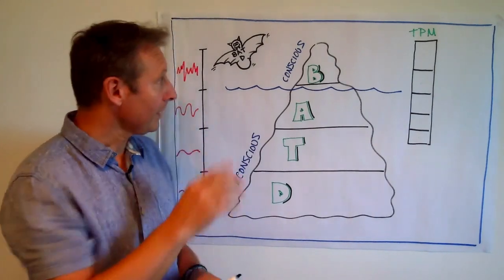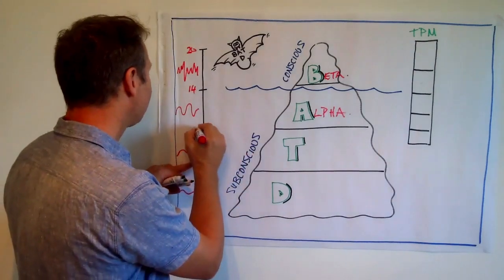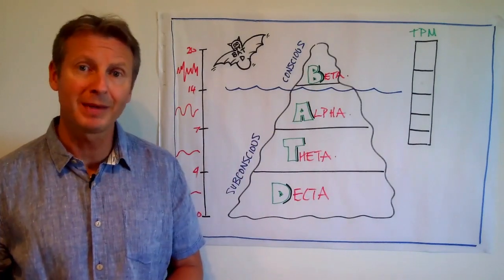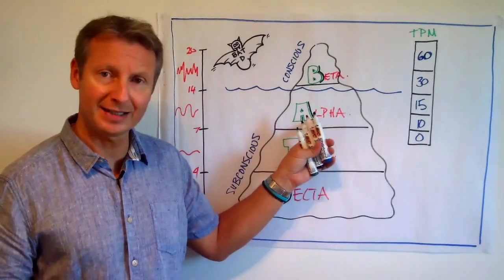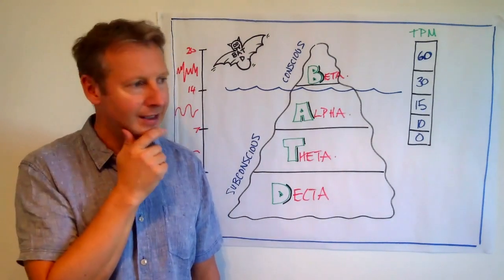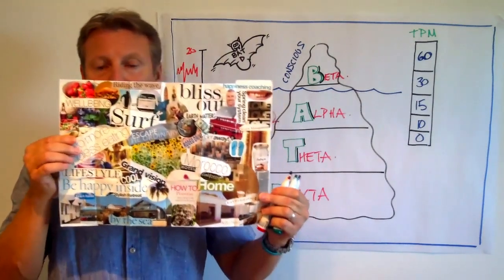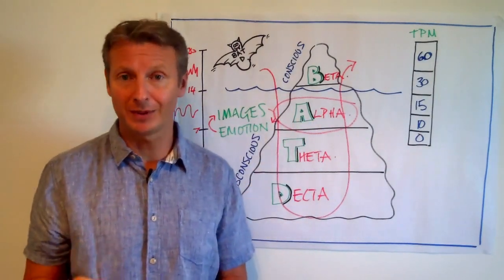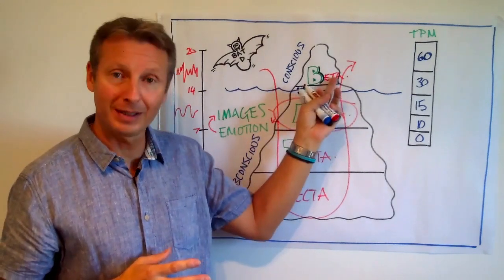Brain Waves: How To Get Into The Optimal State To Achieve Your Goals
FREE: Abundance Attractor MP3 – Get instant access to the 20-minute guided visualization that’s helping thousands attract more success & abundance

How Brainwave States Affect Your Life

Every hour of every day, nerve cells in our brain produce electrical signals or impulses that change in discrete patterns called brainwave patterns.

These patterns have a direct relationship to our thoughts, emotions, state of being, bodily functions, and really, our whole quality of life.